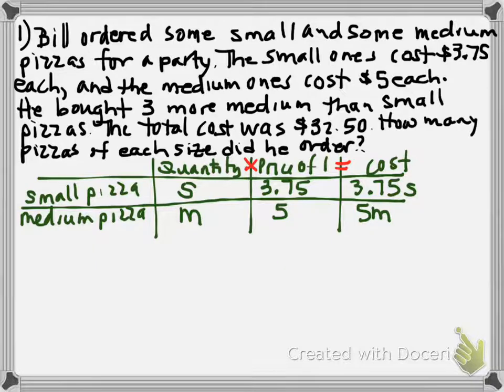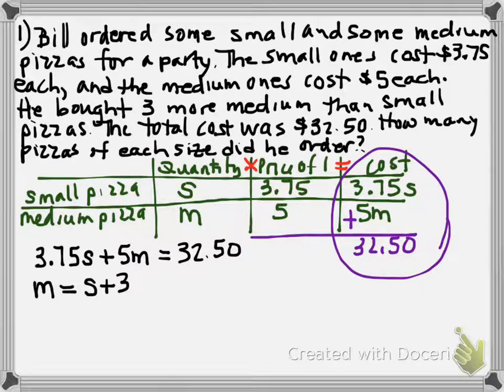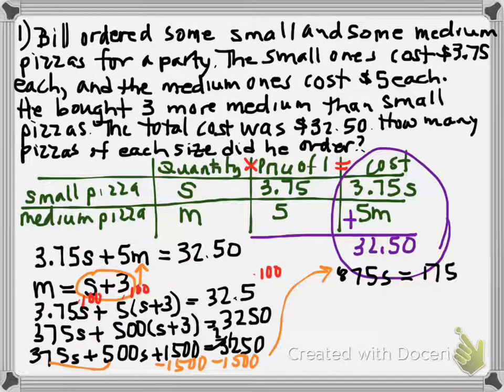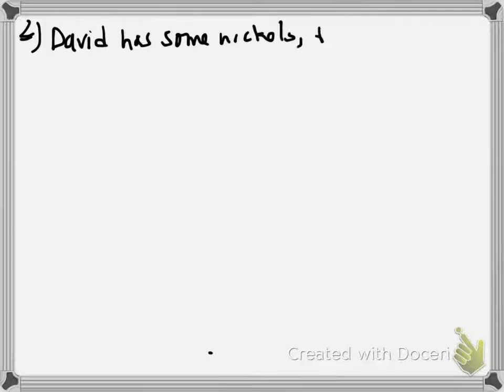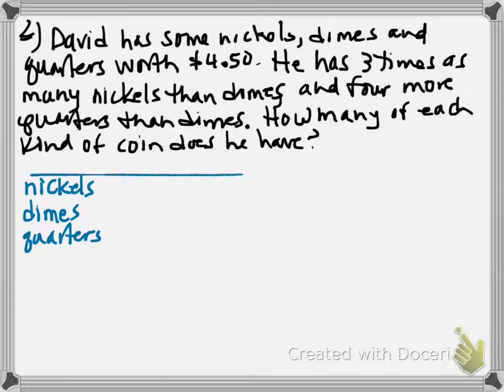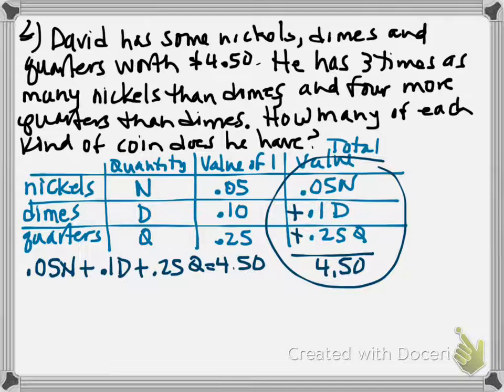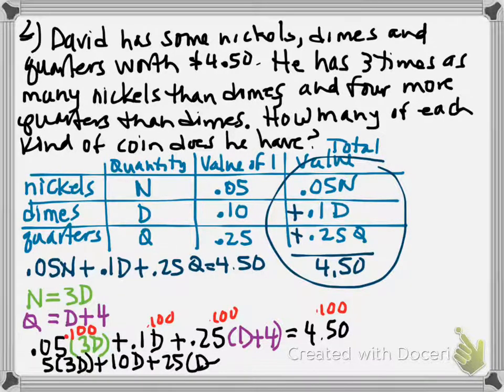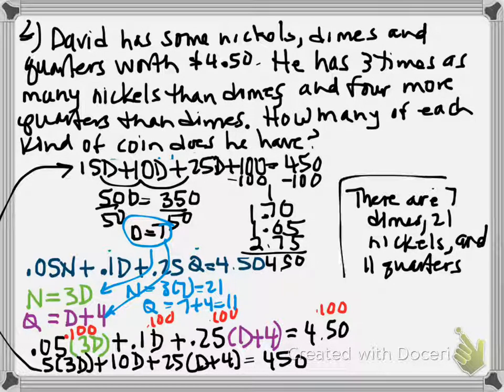Solving Coin and Value Problems